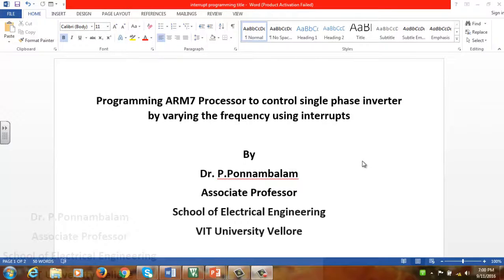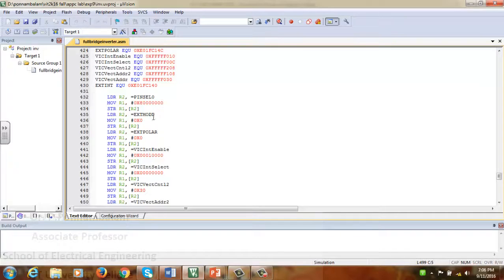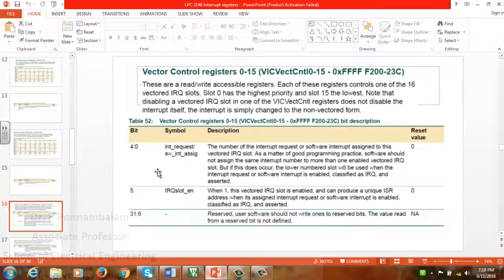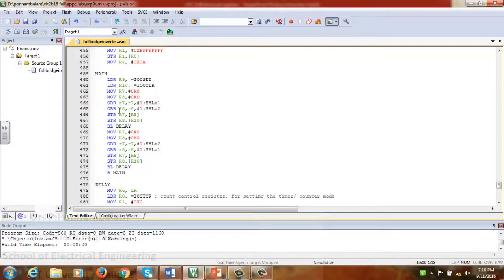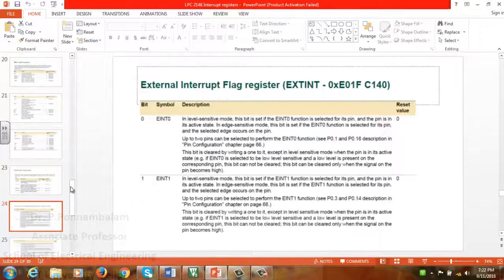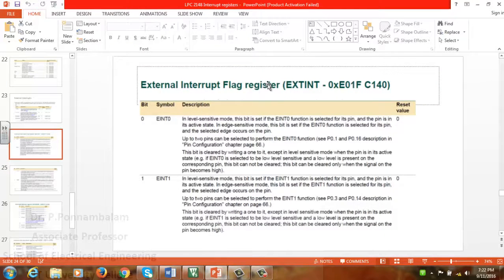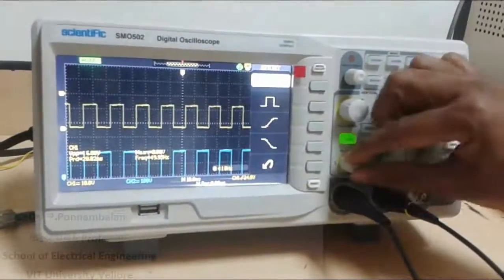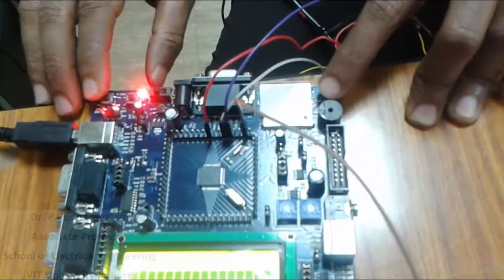inverter with variable frequency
this video explains how to program ARM7 processor to generate triggering pulses for single phase inverter, and also explains how to use interrupt to vary the frequency of the inverter